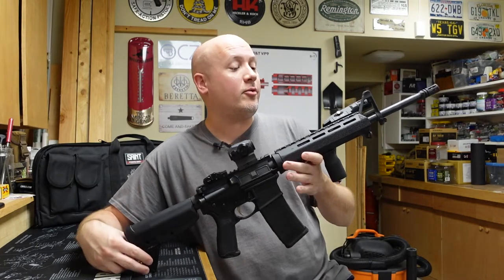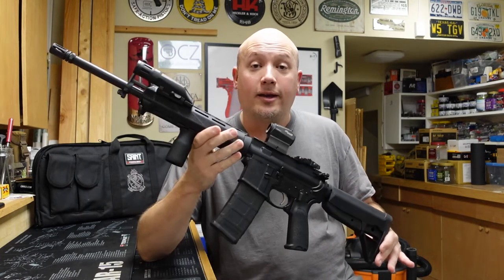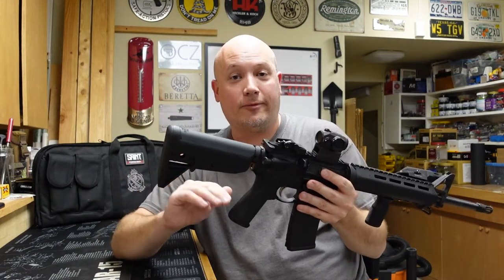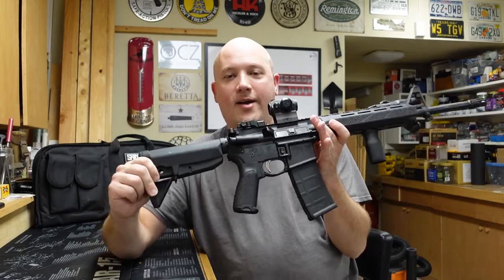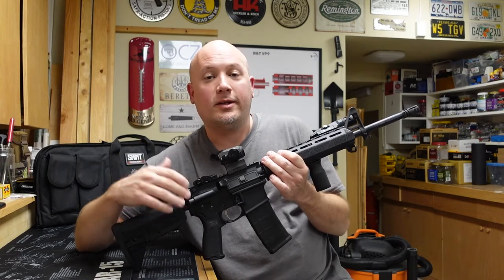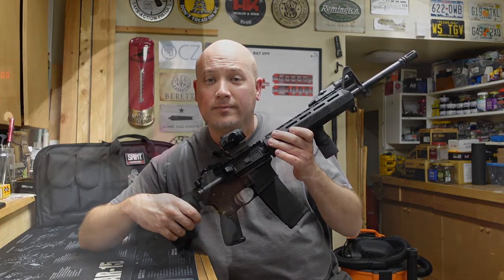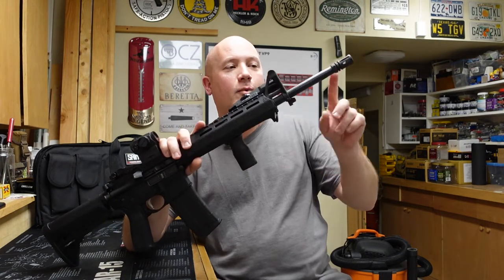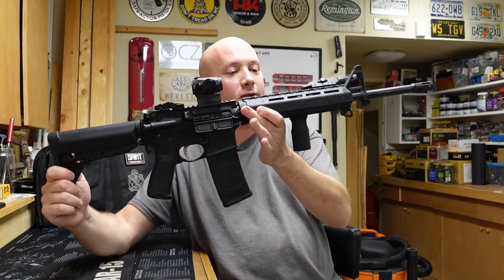Range Report: Springfield Armory Saint (Entry Level AR-15 / M4 Rifle)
In this Range Report I get some range time with Springfield's entry level AR-15, the Saint. This is a budget friendly rifle that is feature packed and one that fans of SA will undoubtedly love and want to own. This will also be a rifle that will be attractive to first time buyers and those not looking to spend too much but still get a quality gun. This video documents my personal thoughts, opinions and experiences, your may vary.

Mailing Address -